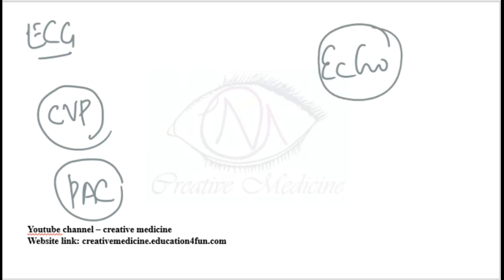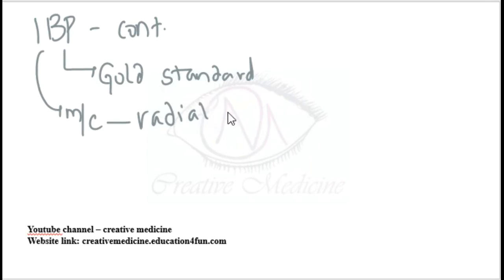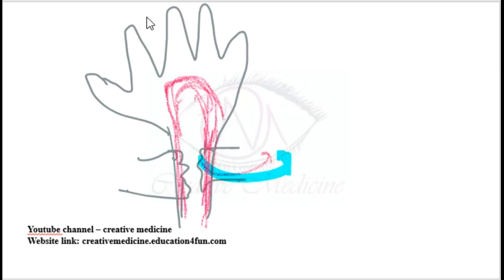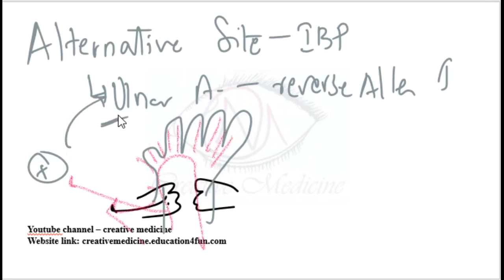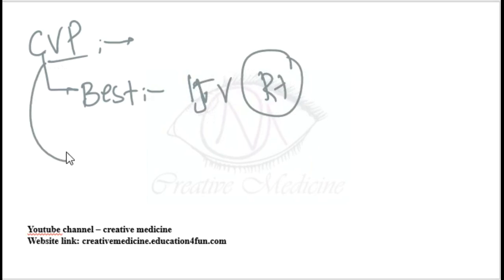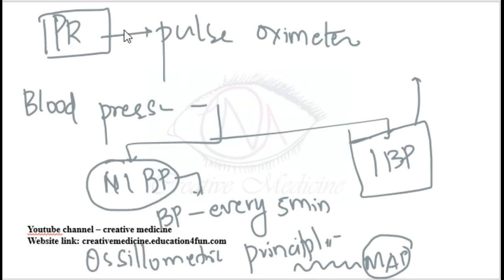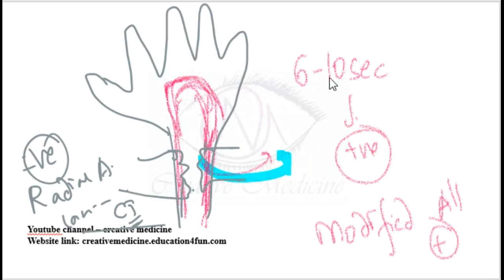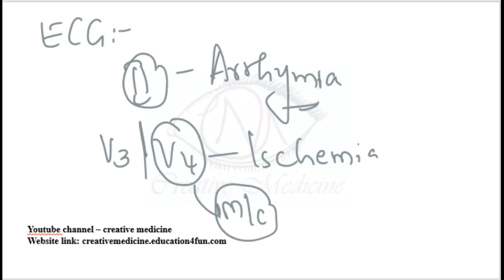Lec 5 CVS Monitioring In Anesthesia mp4